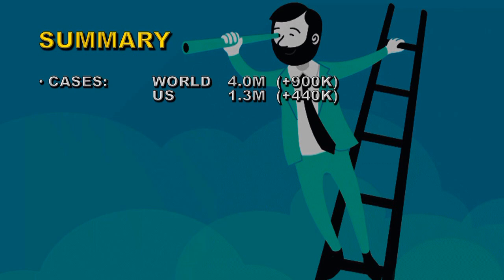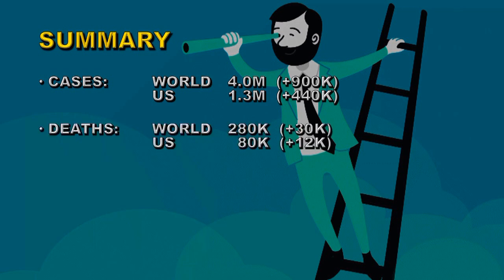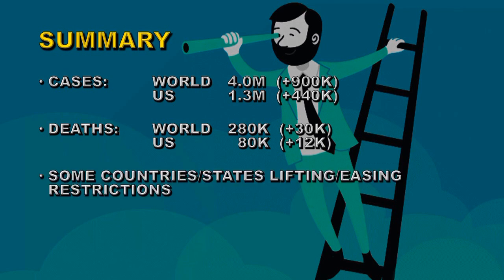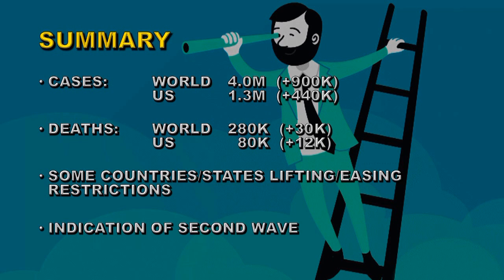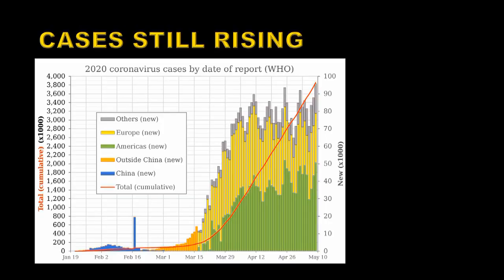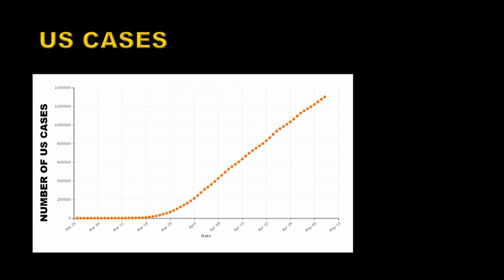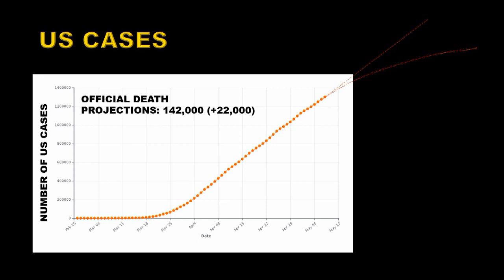2020.05.11 Covid19 Update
SOLAR DATA SOURCES:

Unless otherwise stated:
Sunspots: SIDC
X-ray emission: GOES
CME data and Sun-diving comets: SOHO LASCO
Coronal images: SDO and GOES
TSI: SORCE
KP: NOAA SWFC

Intermediate-Level: 1

Advanced-levels: 4 (including Physics, Chemistry, Pure and Applied Math)

Special-Level: Chemistry

1971 BSc: Astronomy from University College, London (included courses on statistics, Advanced Math techniques, Physics, Theory of Orbits, Spherical Astronomy, Stellar Structure, Planetary Physics, High-Energy Astrophysics, Stellar Rotation, Spectroscopy, Optics, and Solar Physics)

1979 PhD (including MSc courses on atomic and nuclear physics) High-Energy Astrophysics: Thesis “Studies of the Solar Corona and Galactic X-ray sources” from the Mullard Space Science Laboratory (UCL)

EMPLOYMENT:
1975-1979: Consultant to the Lockheed Solar & Astrophysics Laboratory (LSAL), Palo Alto California
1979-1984: Data Analyst for LSAL stationed at NASA GSFC working on data from the Solar Maximum Mission (SMM) X-Ray Polychromator Experiment (XRP)
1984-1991: Principal Investigator on SMM-XRP
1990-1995: Co-investigator on the Yohkoh Soft X-ray Telescope experiment. Include time spent in Japan operating the Yohkoh Satellite and planning solar observations.
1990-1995: Coronal studies group leader at LSAL
1995 – 2001: Manager of the Lockheed Martin Solar and Astrophysics Laboratory (building and operating instruments like SOHO MDI, SOHO EIT, TRACE, Triana EPIC, Hinode FPP, Hinode (XRT), IRIS, GOES SXI (4), GOES SUVI (4), GOES Lightning Mapper (4), SDO HMI, SDO AIA, and JWST NIRCam.)
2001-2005: Senior manager/Director (acting) at the Lockheed Martin Advanced Technology Center in charge of all space science activities.
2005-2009: Relocated to NASA GSFC to help Lockheed win the GOES-R instrument and spacecraft contracts (successfully)
2009-present: Retired – volunteer consultant to NASA GSFC Heliophysics Division. Education and Public outreach activities at NASA Visitor Center.
PUBLICATIONS:
Nearly 300 lectures given at scientific societies (Royal Astronomical Society, Royal Society, American Meteorological Society, American Geophysical Society, American Astronomical Society - Solar Physics  Division, American Geophysical Union, European Geophysical Union, COSPAR, IAU, Maryland Science Center, Air and Space Museum, NASA Goddard Science Colloquium plus at multiple colleges, high schools and astronomy clubs.)Over 300 public talks given
Some Recent Publications: